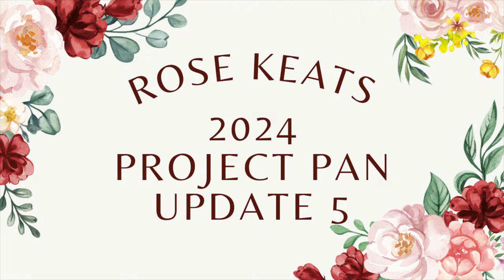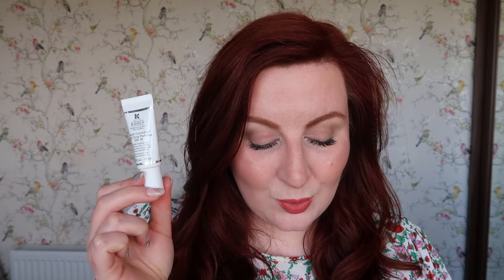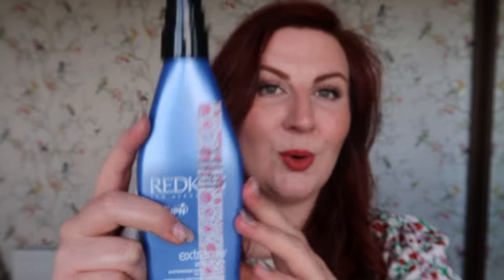2024 Project Pan Update 5 | Rose Keats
Hello and welcome to another projectpanupdate for my 2024projectpan

Bronzer - Hourglass 2017 Christmas Palette, No Longer Available
Blush - Marc Jacobs Lines and Last Night, No Longer Available
Eye Make Up - Gucci 01 Eyeshadow Palette, No Longer Available
Brow Pencil - MAC Penny, seems to have been discontinued very recently... Hoping they bring this back asap!